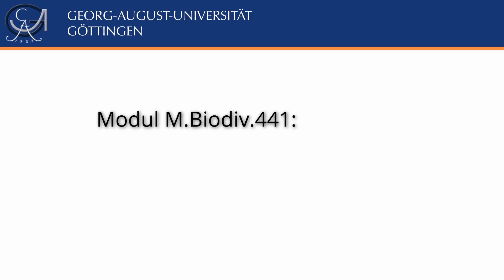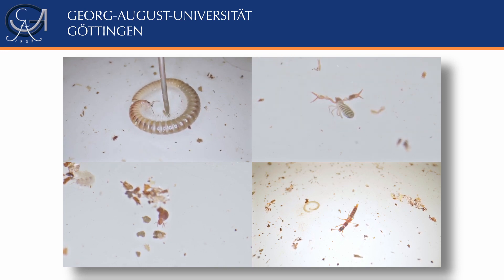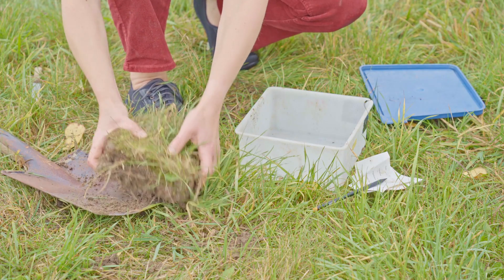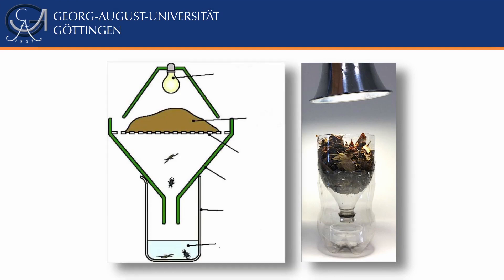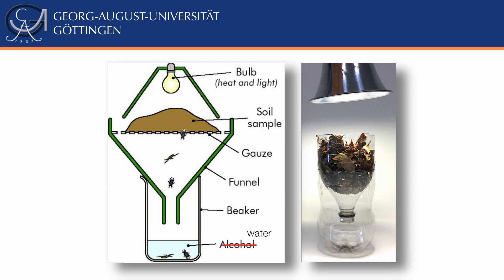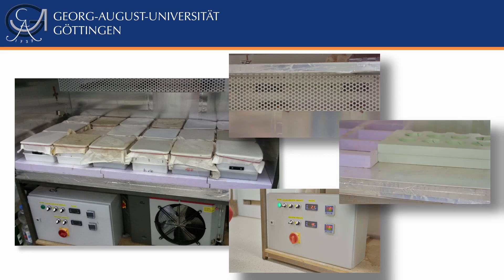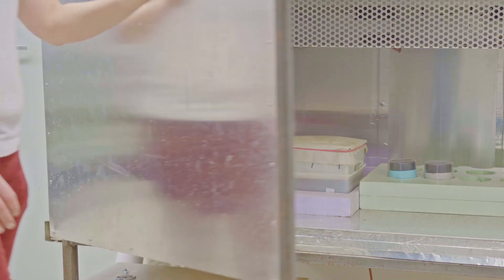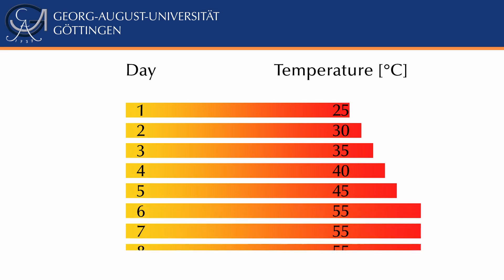How to Sample Soil Animals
This video is part of the Mastermodule Biodiversity (M.Biodiv.441) at Georg-August University Göttingen. The video has 3 parts: 1) sampling instructions 2) how do we separate soil animals from organic matter, using the Kempson extraction, and 3) how to store soil animal samples long-term. At the end of the video you find some useful links if you like to do an extraction yourself, at home.